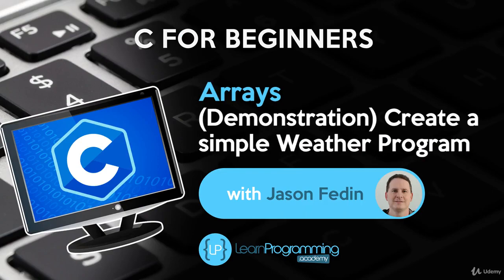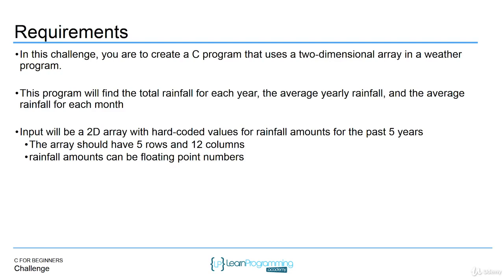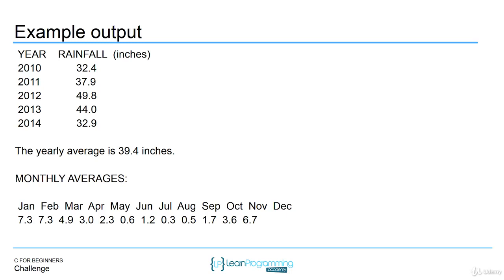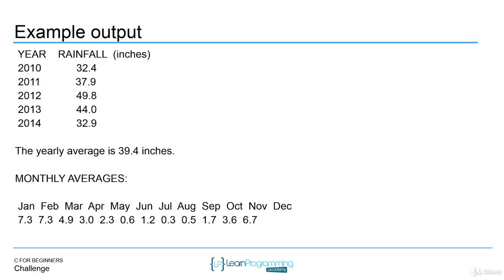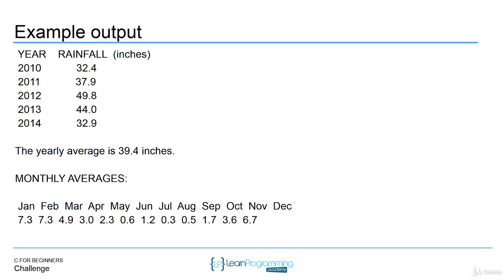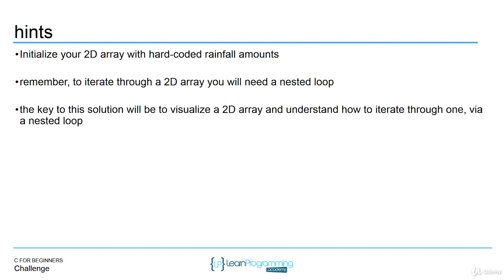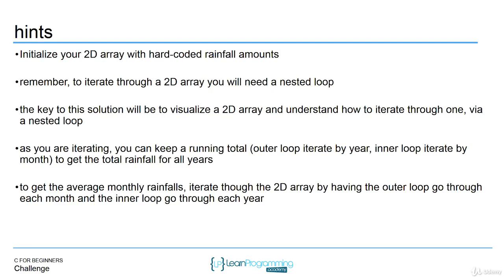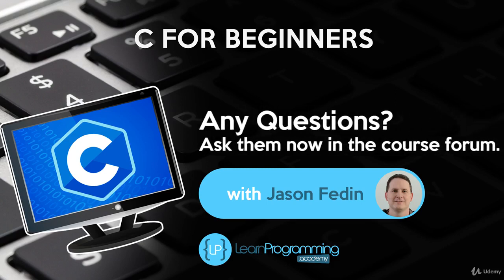53.(Challenge) Create a simple Weather program